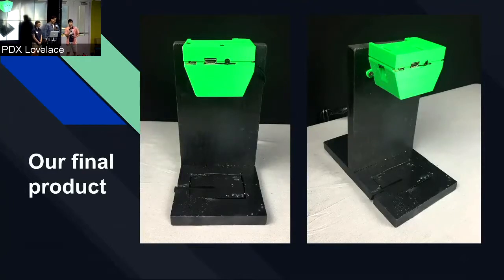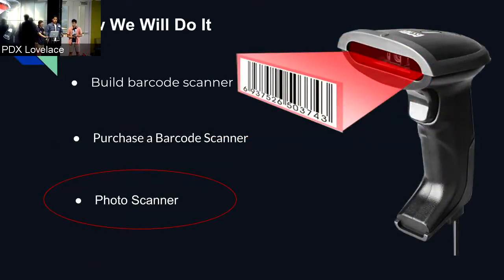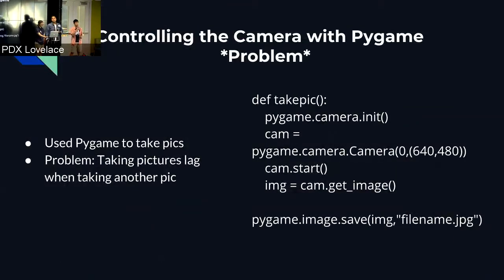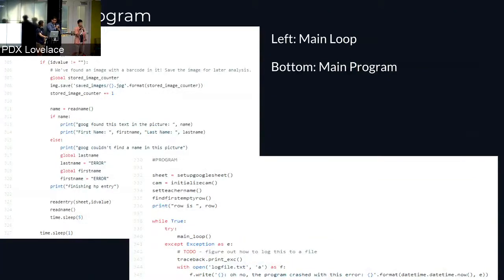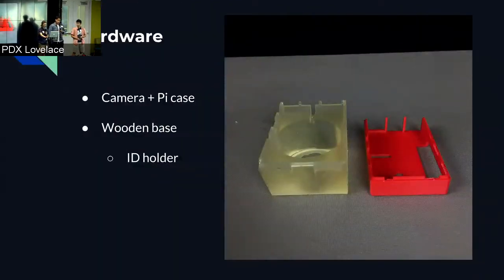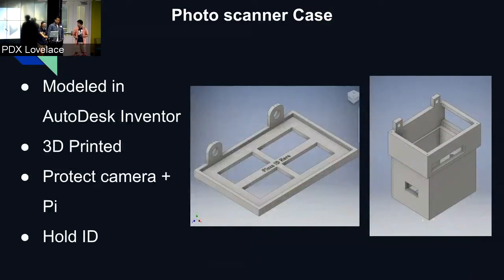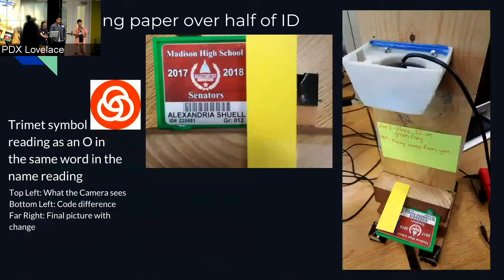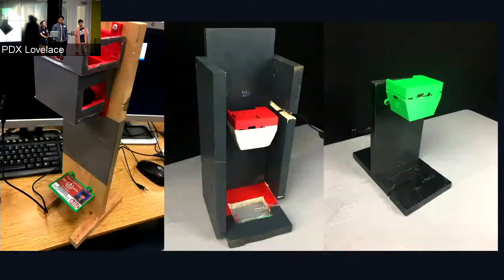Madison High School senior design project 2018: MadCam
Presented at the Portland, OR Python Meetup